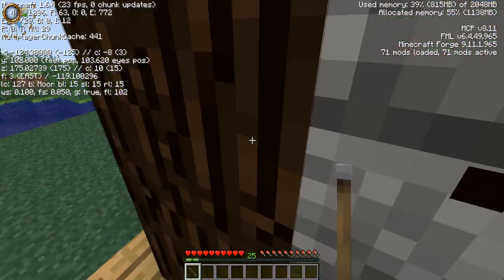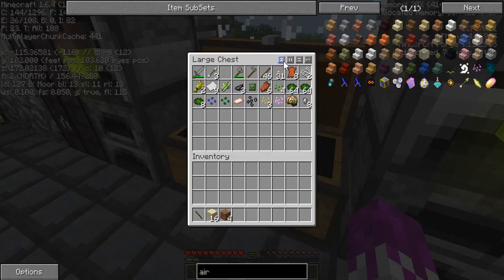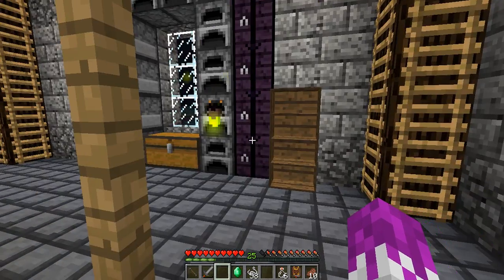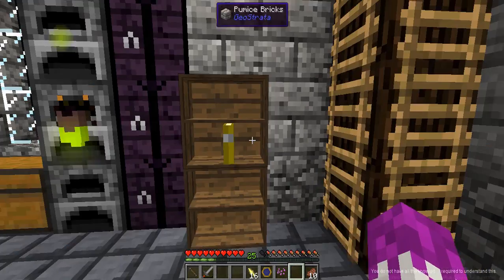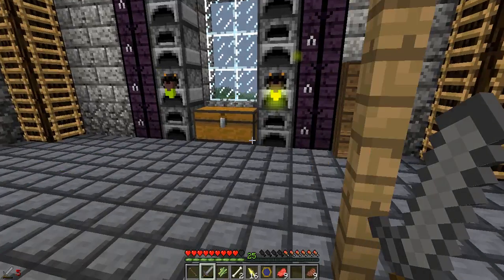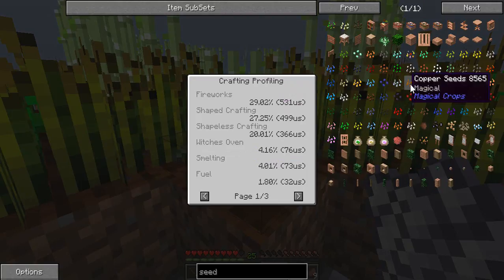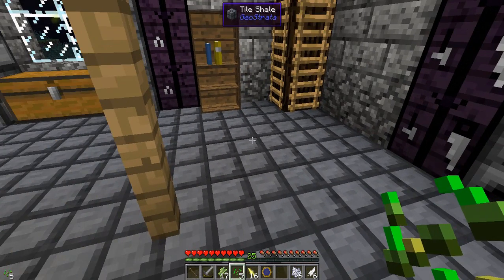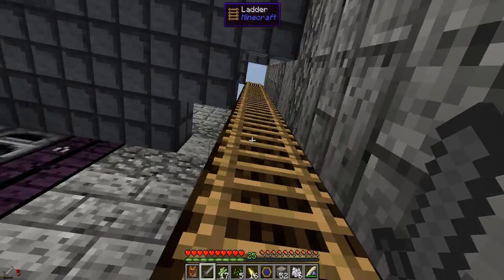Minecraft -- FTB Magicworld2 --- Ep 2 - cheats and more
The second episode of the Magicworld2 series.